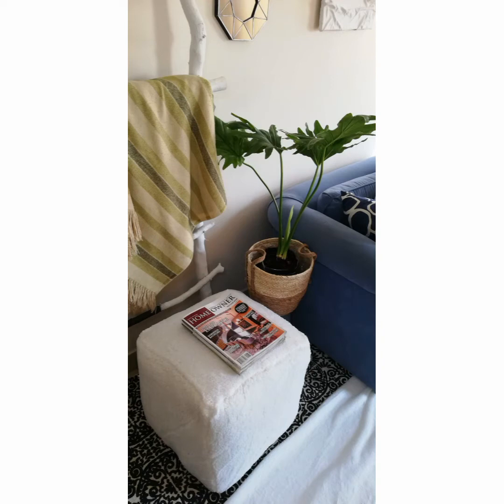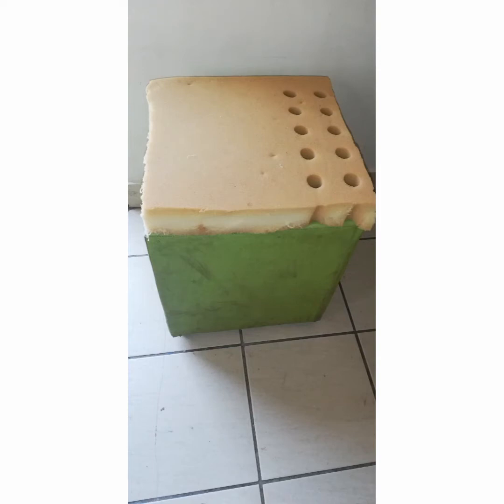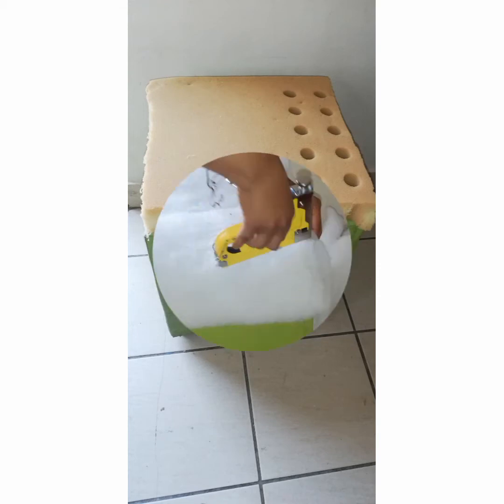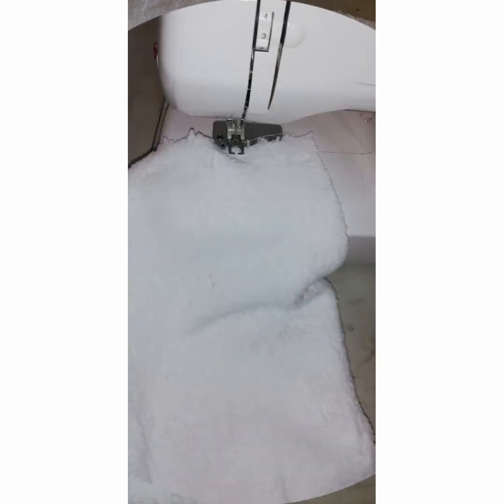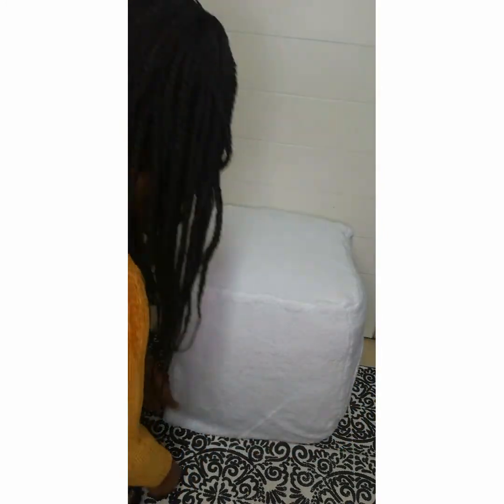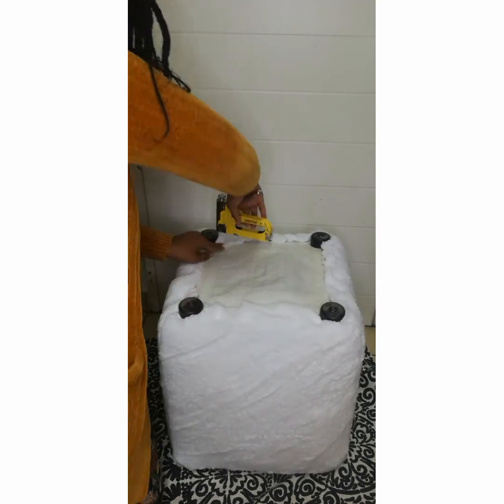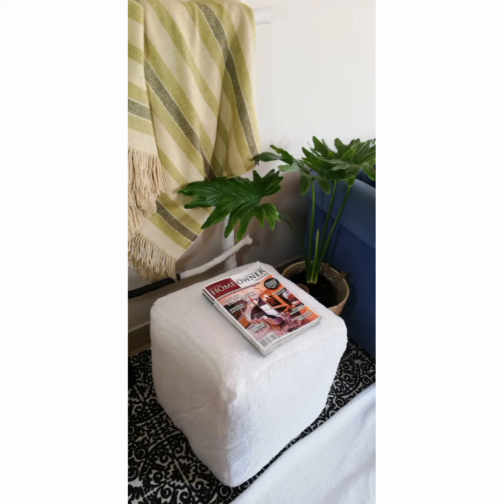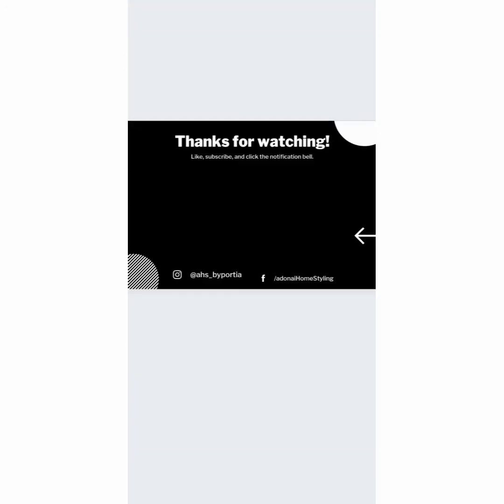REUPHOLSTERING AN OLD OTTOMAN|EXTREMELY CHEAP|SOUTH AFRICAN DIY YOUTUBER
Hey family so on today's video we are reupholstering an ottoman on a very cheap budget, less than R100

Items used *already had items

Fabric 1metre R50
Batting* 2metres
Hotglue gun*
StapleGun*
Adhesive *
Foam/sponge*
Sewing machine*
(if you know how to handsew, you can doit that way ,that will also work)